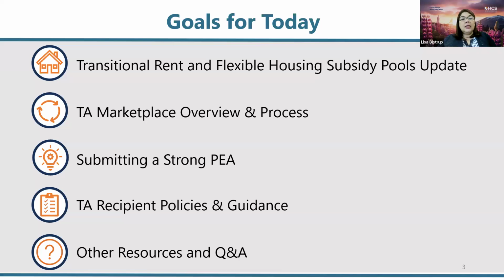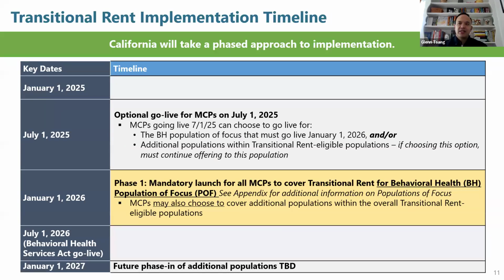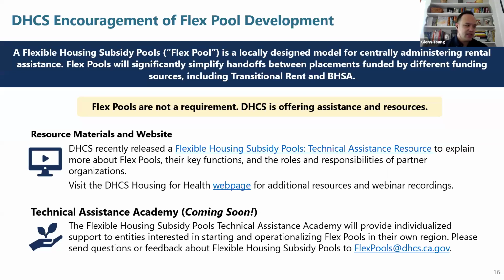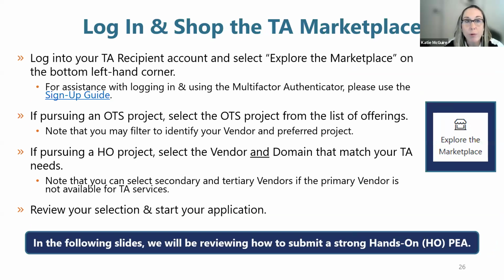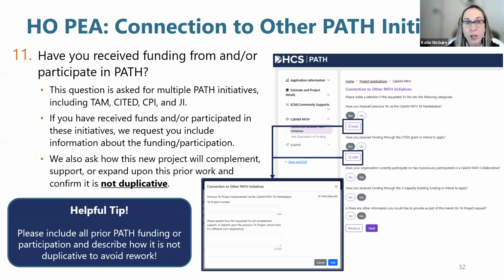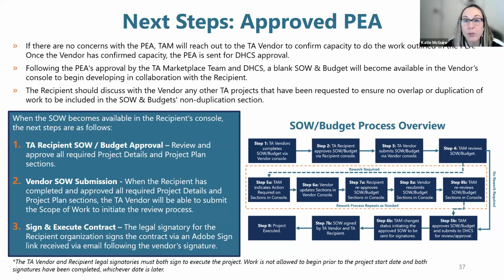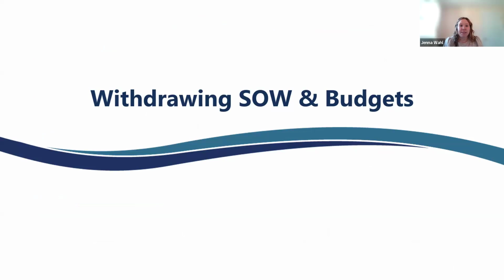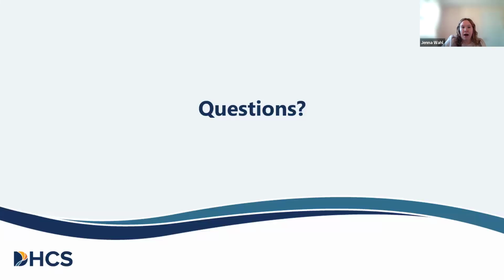PATH TA Marketplace Recipient Webinar - 3/19/2025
On March 19, 2025, DHCS hosted a PATH TA Marketplace Recipient Informational webinar. The webinar presented information on the current state of the TA Marketplace, provided an overview of current and new TA recipient policies, shared helpful tips for submitting successful TA projects, and hosted a forum for questions and answers.